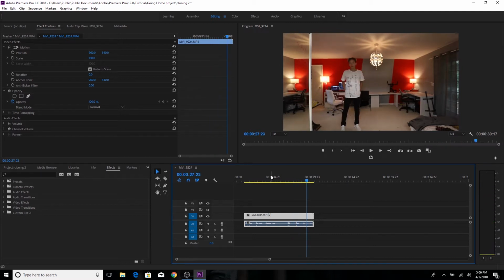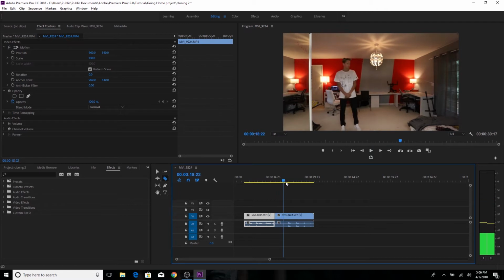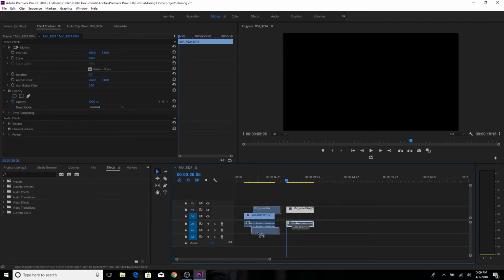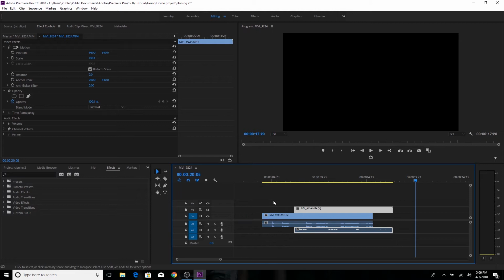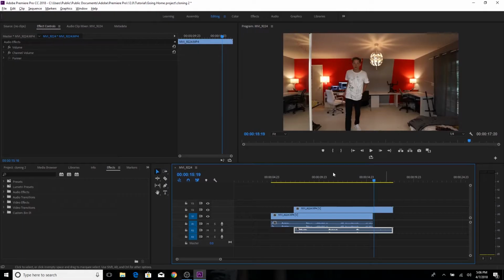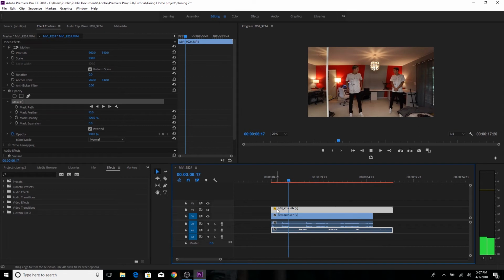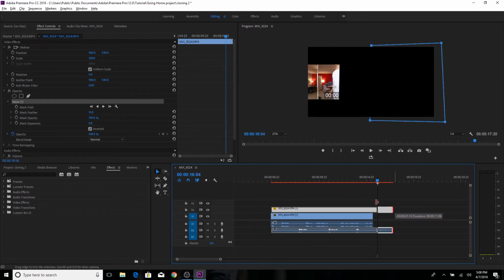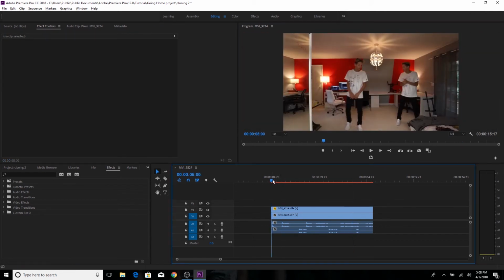How to CLONE YOURSELF in your VIDEOS!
I hope you enjoyed the simple tutorial on how to clone yourself in Adobe Premier Pro! Any questions? Ask in the comments below!

Gear I use:
6D mk2
Canon 16-35mm 2.8L
Canon 50mm 1.8STM